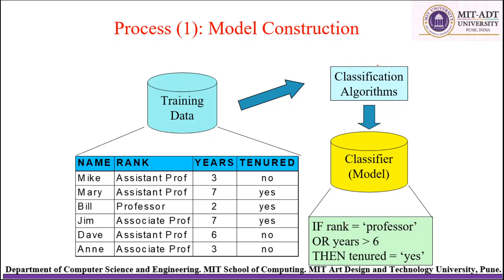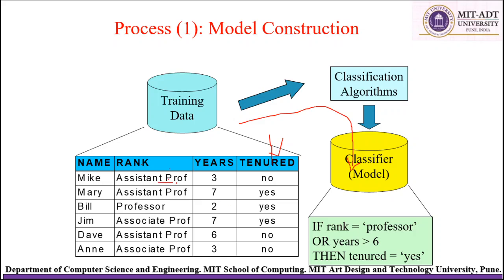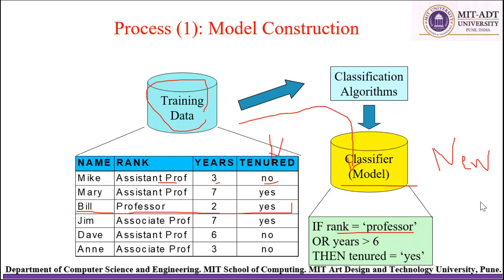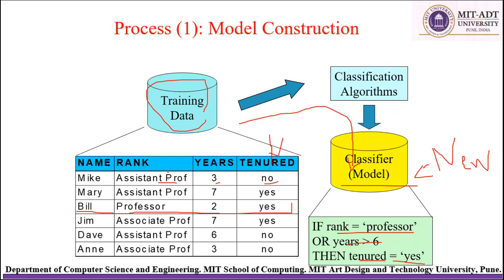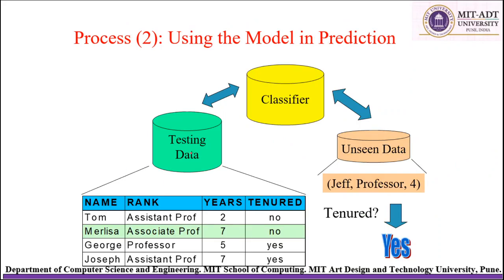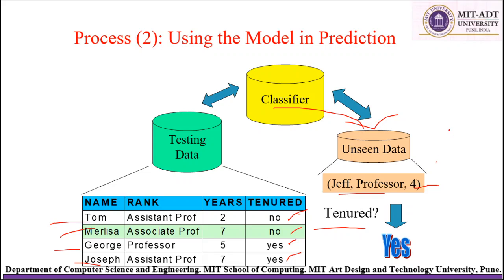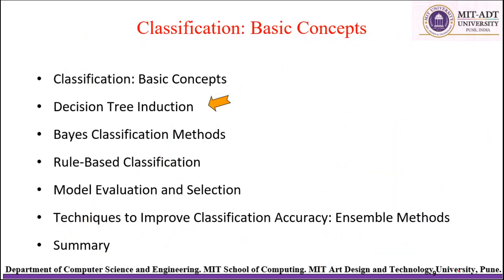Classification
This is an educational hunt. Here you will get educational videos from standard 1st to 5th, 8th, for graduates, researchers. Also, recipes without modern tools and gazzets
Arts and creativity, Drawings, games.